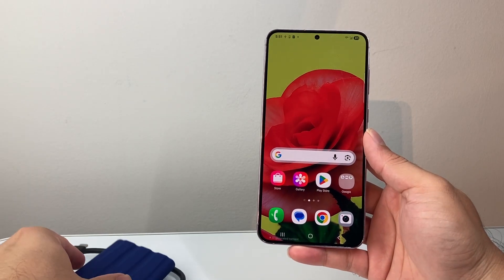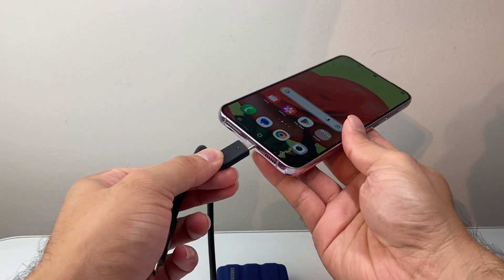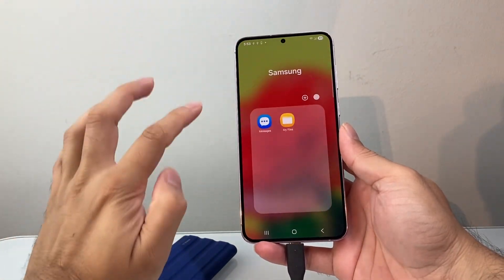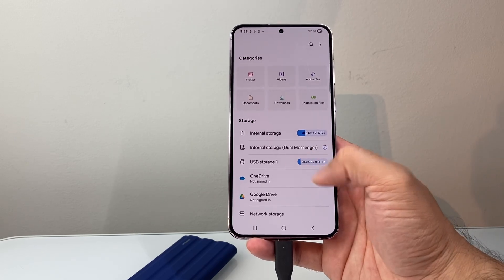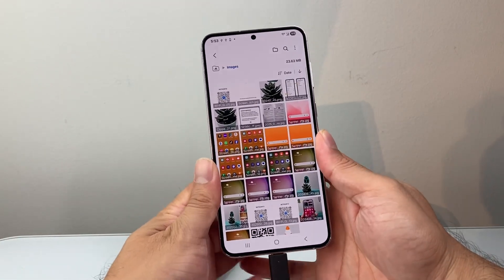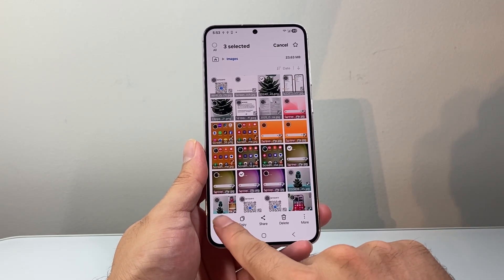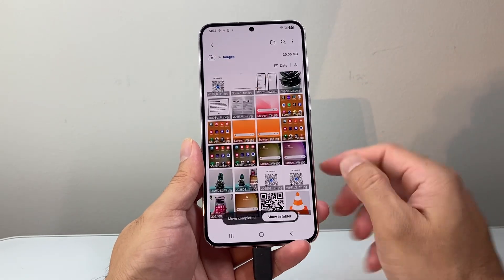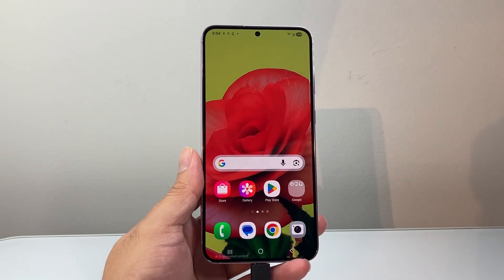How To Transfer Photos From Android Phone To External SSD Drive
Let's see how to transfer photos and videos from Android phone to external SSD drive or USB drive!